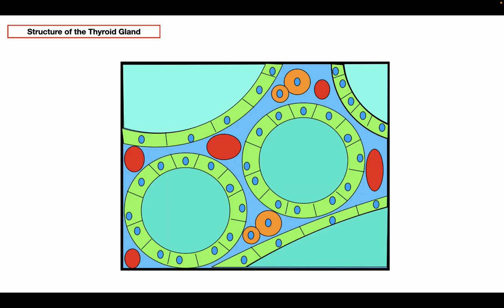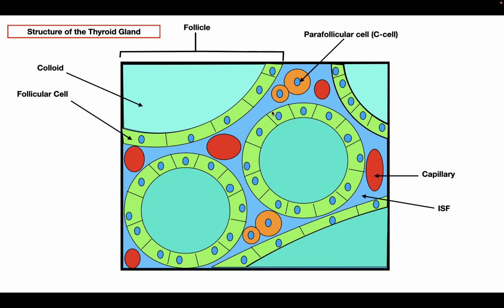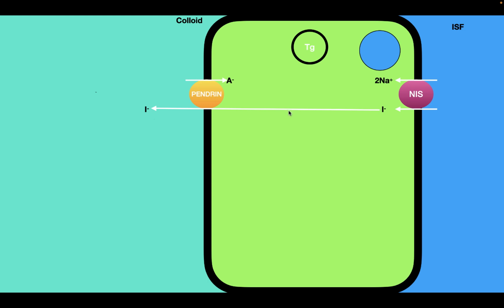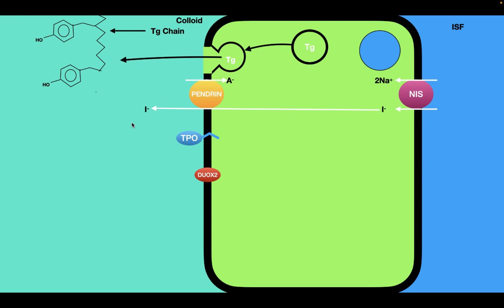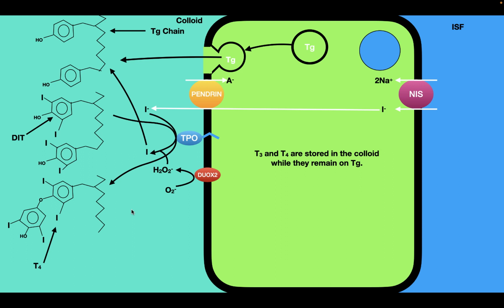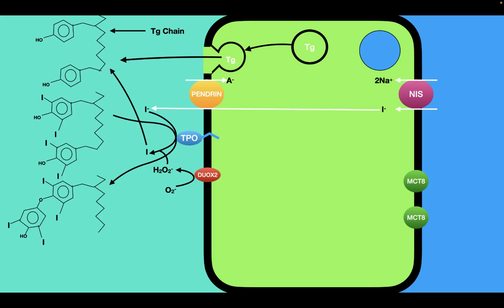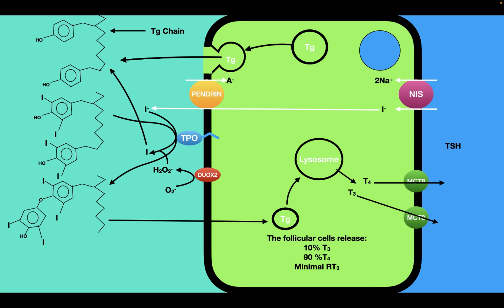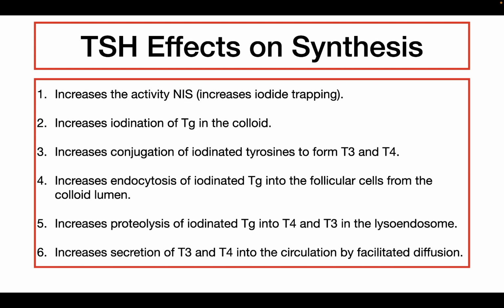Thyroid Hormone Synthesis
In this video, I talk about how thyroid hormone (T3 and T4) is synthesized in the thyroid gland. I also talk about how TSH affects thyroid hormone synthesis.
Sources Used:
Textbook: Boron and Boulpaep "Medical Physiology", 3rd edition, Chapter Title: "Chapter 49: The Thyroid Gland", Section Title: "Synthesis of Thyroid Hormone", Chapter Author: Eugene J. Barrett, pgs. 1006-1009.

Class Lecture: Dr. Andrea Romani, Case Western Reserve University, "Chapter 49: The Thyroid Gland", Spring 2021.